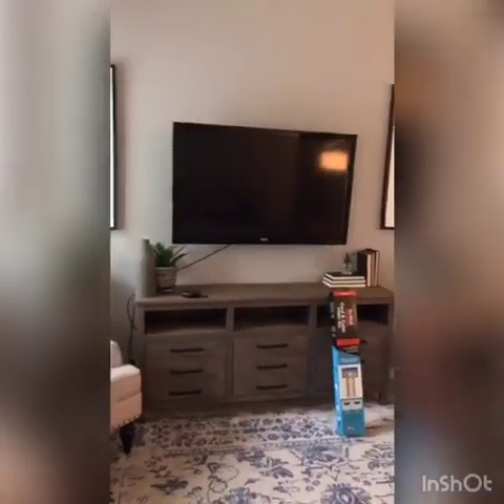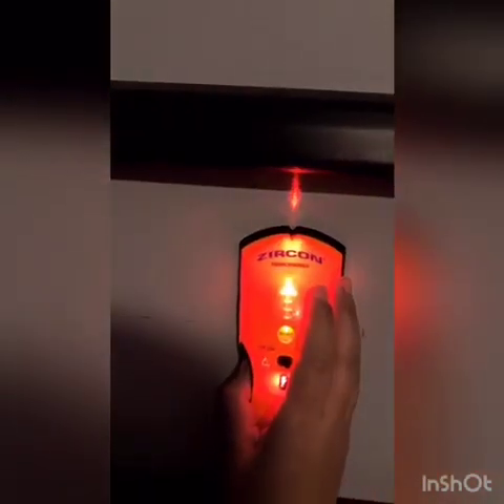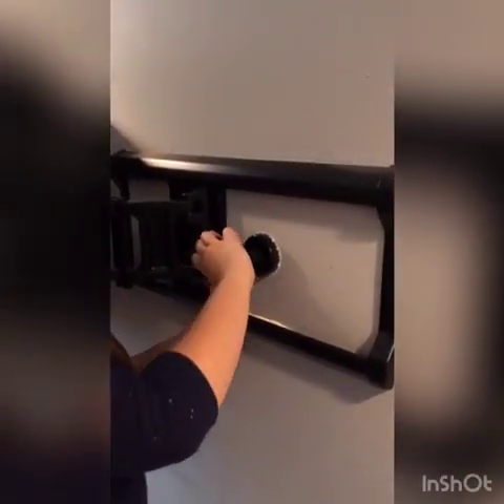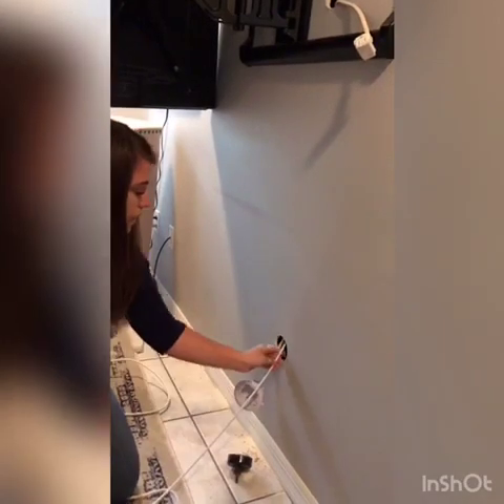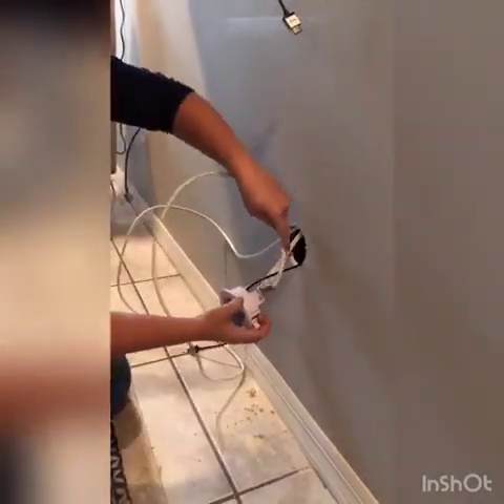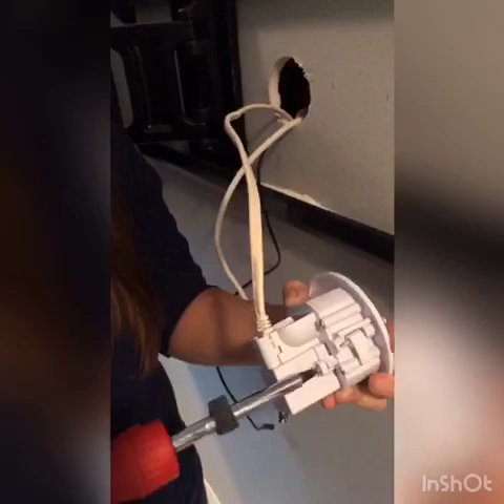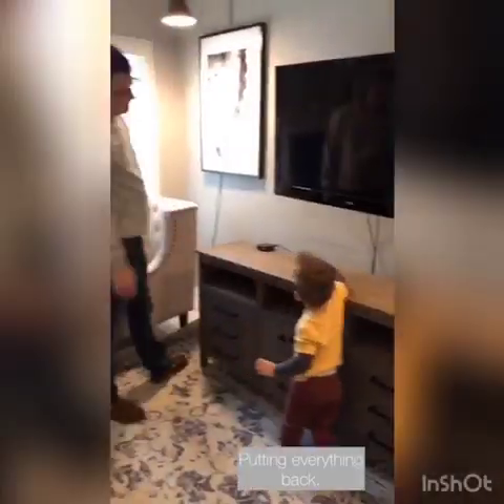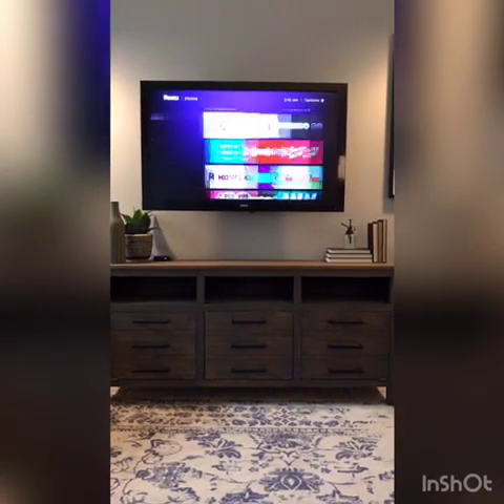How to Hide Your TV Cables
We’re showing you how to hide your TV Cables using a kit that runs the cords behind the wall. This is an easy, 20 minute project to complete! Please keep in mind, this is the kit we used

So ,depending on the kit you purchase, yours might have different installation instructions. This is how ours was installed!